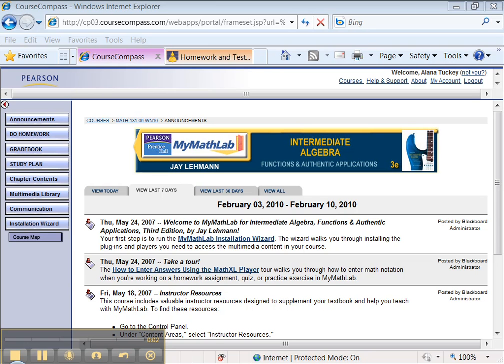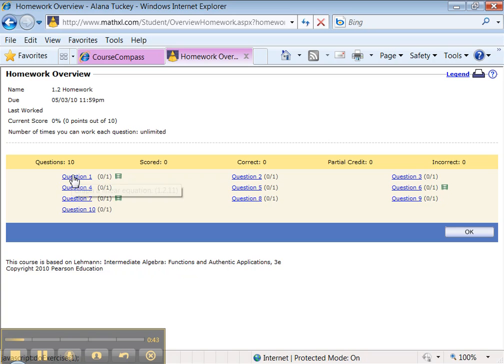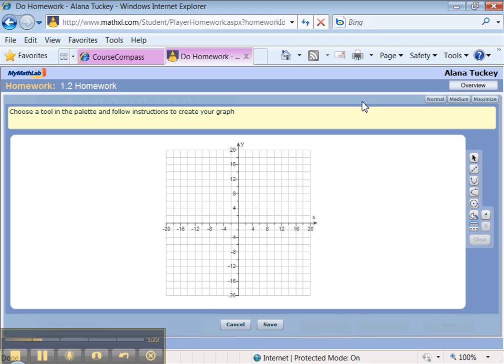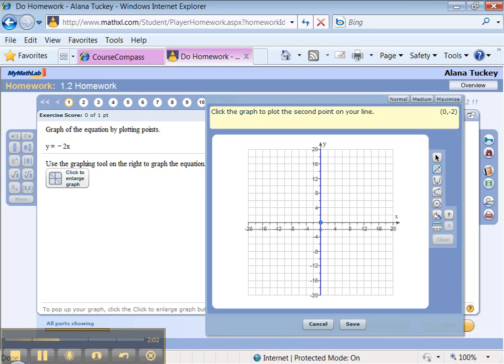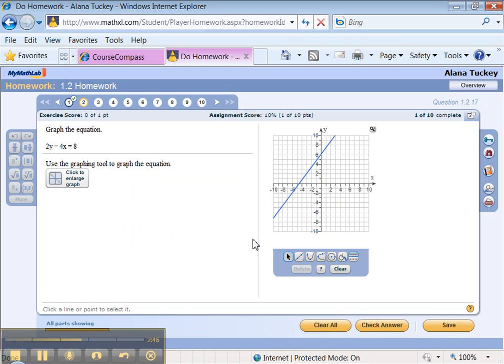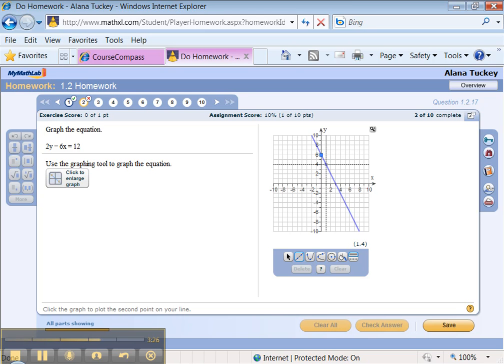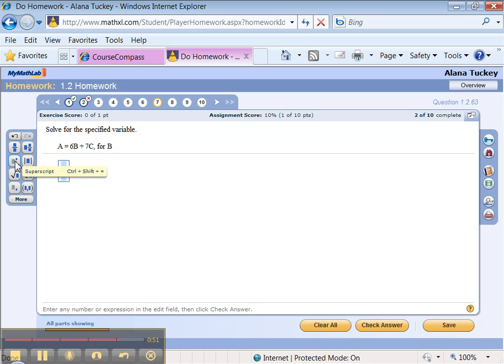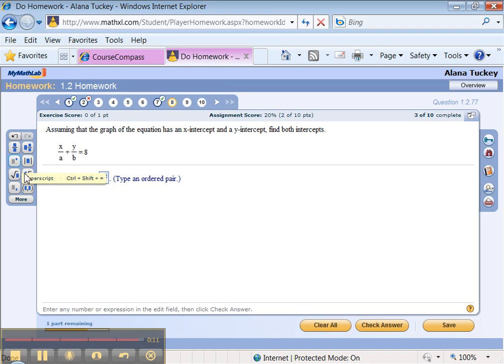MyMathLab Basics - Part 1 of 2 - for Students - Old Design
Goes through the basics of typing in answers, re-doing problems, and working with the palette inside MyMathLab for homework and tests. Note this video is primarily intended for TRADITIONAL Face-to-Face classes of mathematics at Jackson Community College, MI.